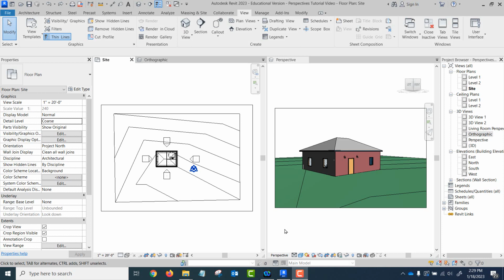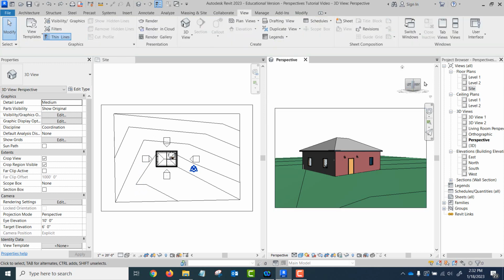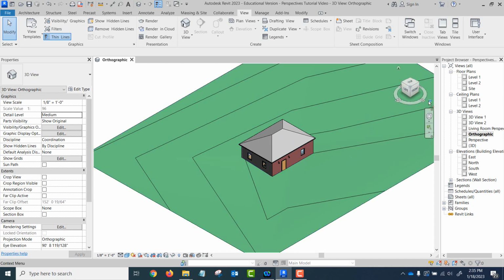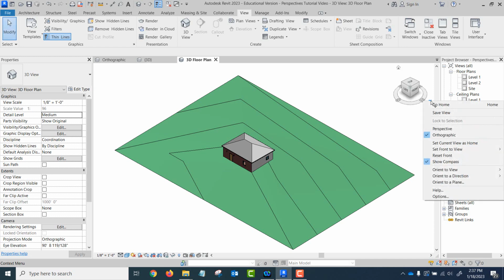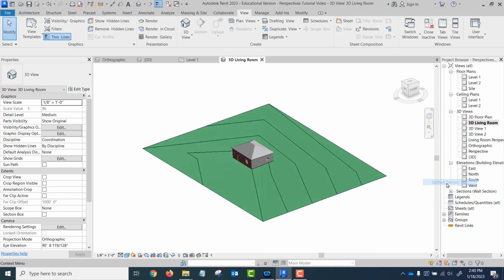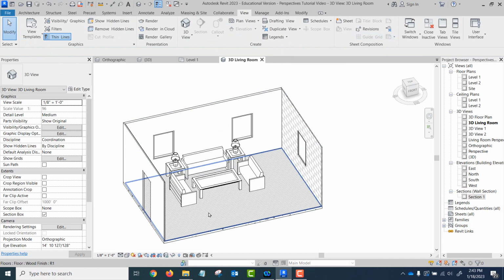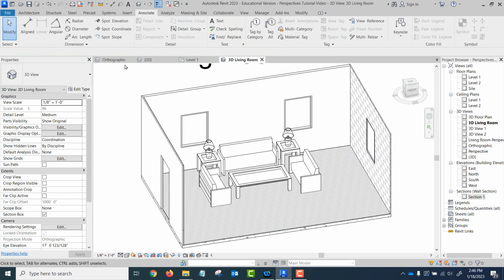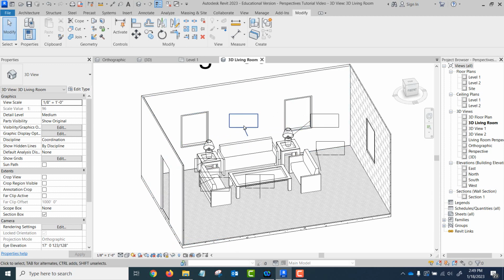DFTG 2030 Week 5 Part 4